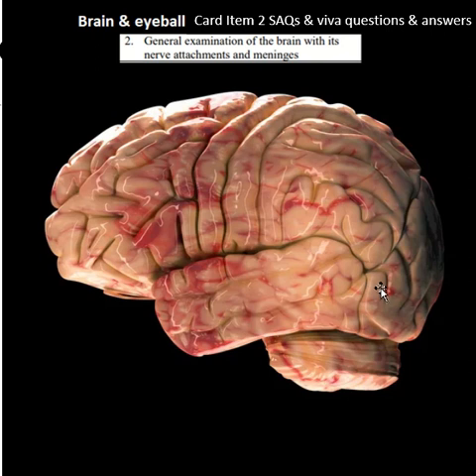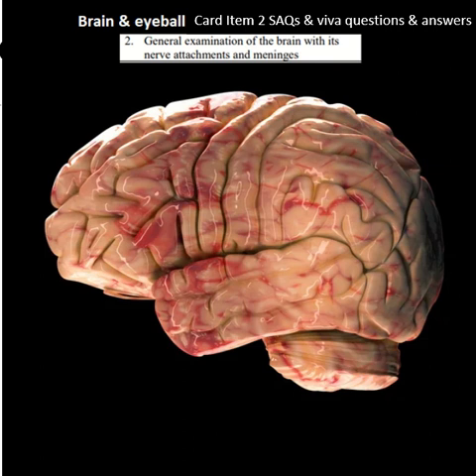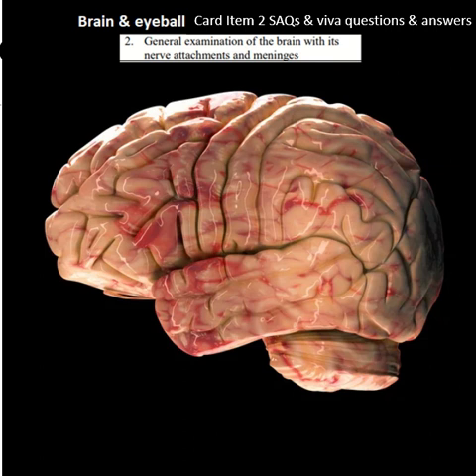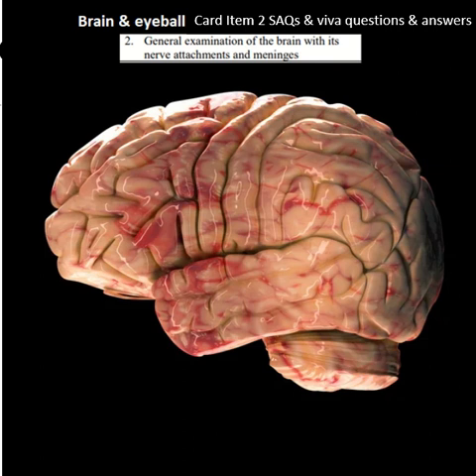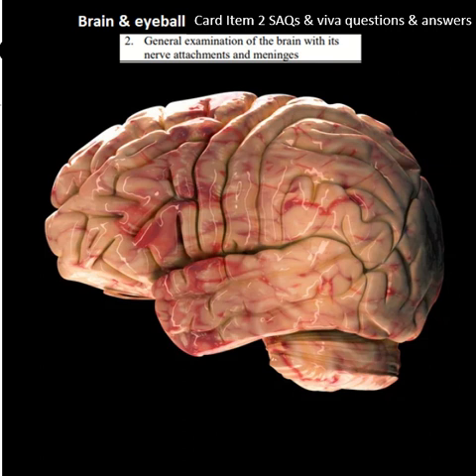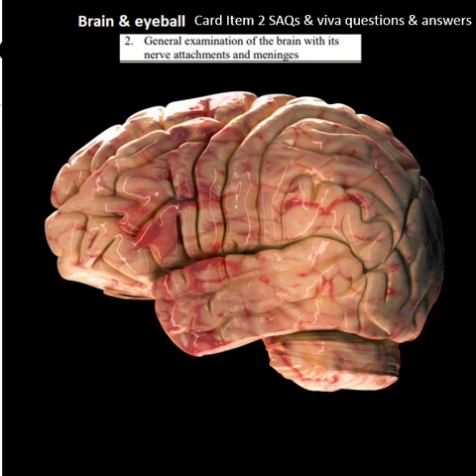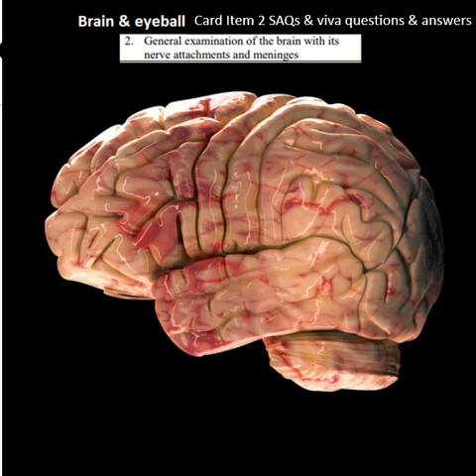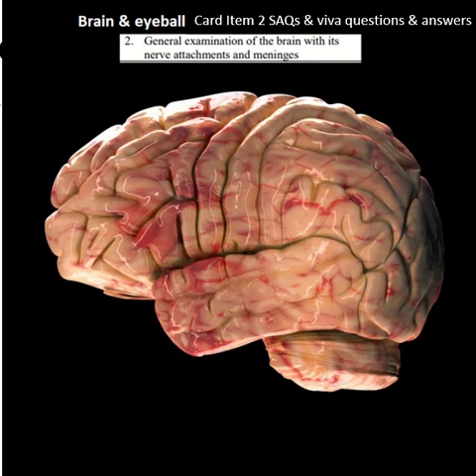Podcast brain & eyeball card item 2 meninges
Podcast brain & eyeball card item 2 meninges BMDC curriculum 2021